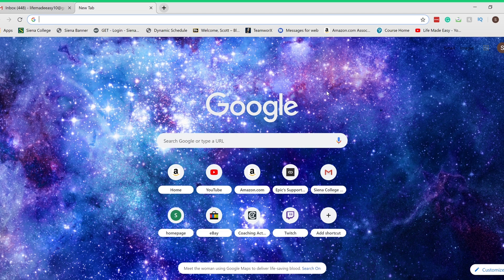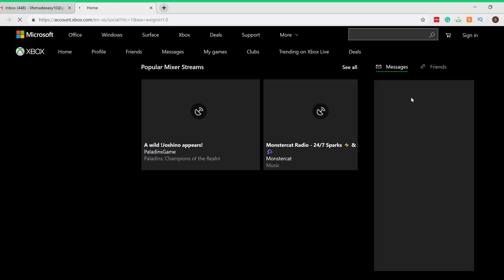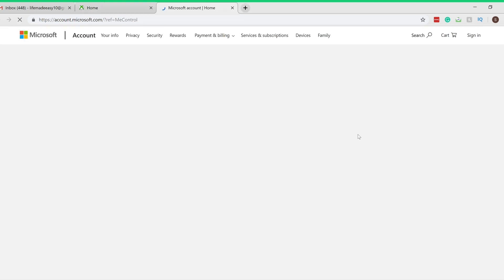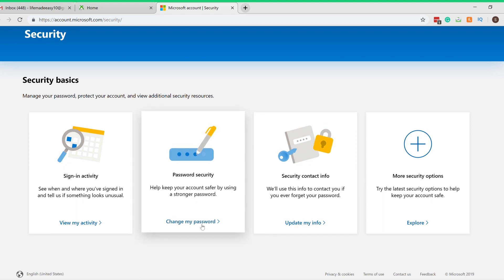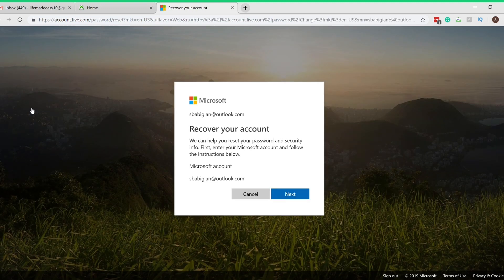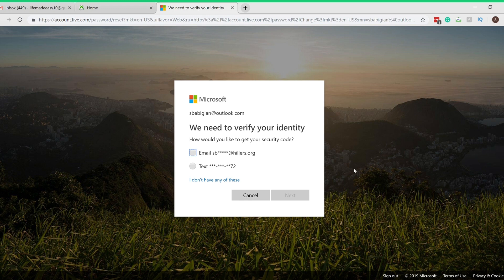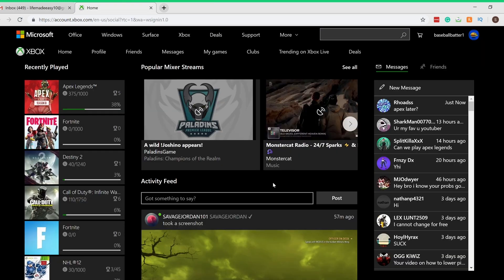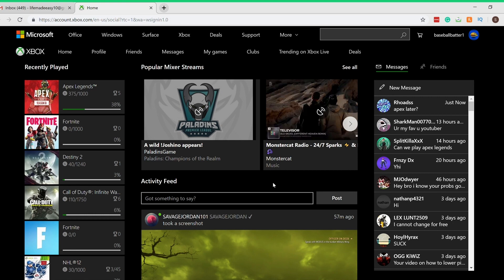HOW TO RESET YOUR XBOX ONE PASSWORD EASY IN 2019